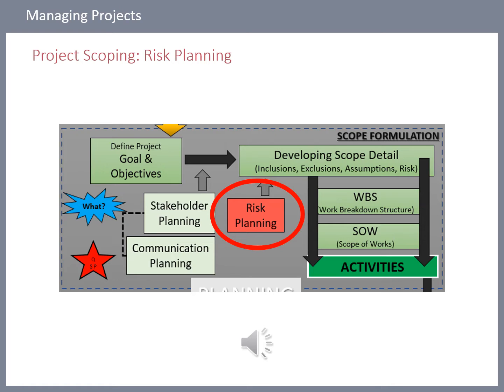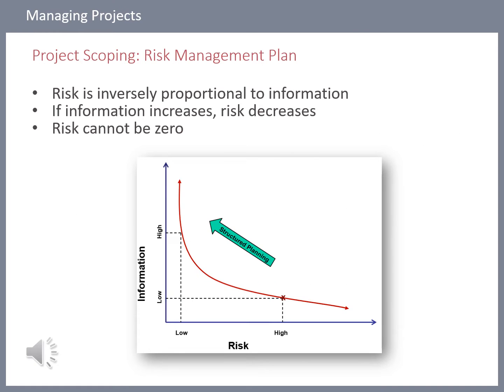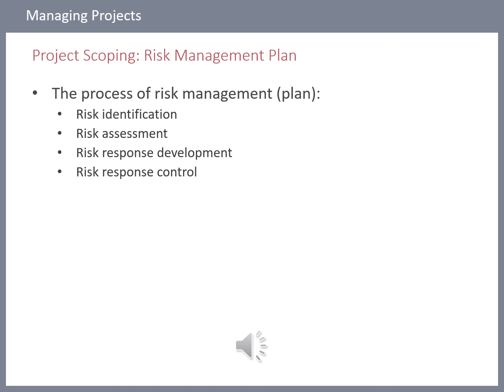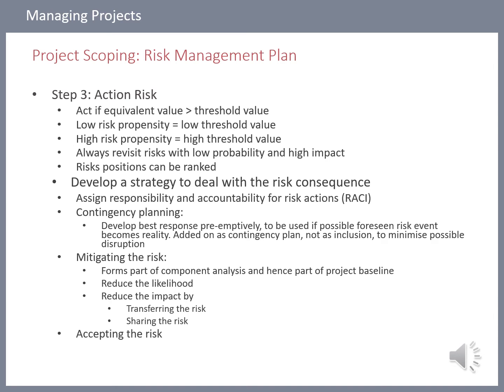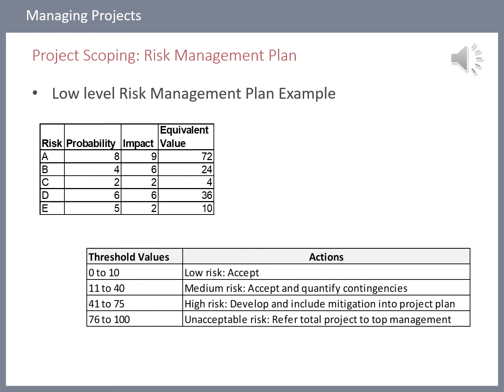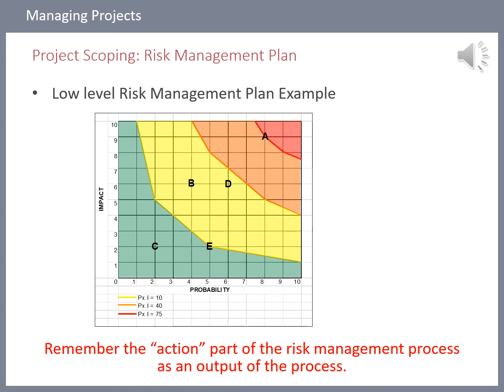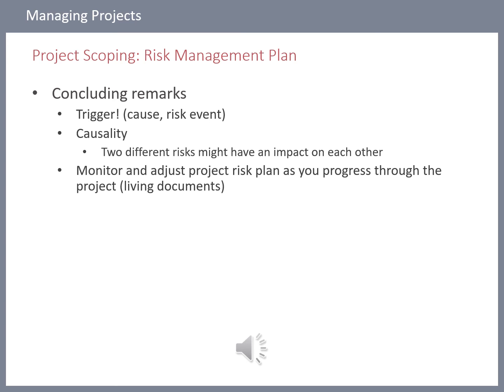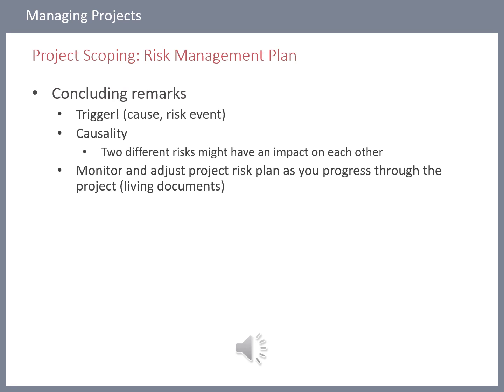Risk Management Plan Explained: Identify, Analyse and Respond to Project Risks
How do project managers identify, assess and manage risks before they affect project success?

In this video, we explore the Risk Management Plan and explain how project managers identify potential threats, assess their probability and impact, develop appropriate risk responses, and monitor risks throughout the project lifecycle.

What the Risk Management Plan is and why it is important.

Why risk management should begin during project scoping.

The difference between threats and opportunities.

How information reduces uncertainty and project risk.

The three main stages of risk management: identification, analysis and action.

How to assess risks using probability and impact.

How risk thresholds and risk appetite guide decision-making.

The difference between accepting risks, contingency planning, mitigation and escalation.

How to use a probability-impact matrix to visualise risk exposure.

What risk triggers are and how risks can influence one another.

Why the Risk Management Plan is a living document that should be updated throughout the project.

WHY IS RISK MANAGEMENT IMPORTANT?

Effective risk management helps project managers anticipate uncertainty, make informed decisions and develop practical responses before problems threaten project scope, schedule or cost.

Learn how to apply structured risk management principles to improve project planning and support successful project delivery.